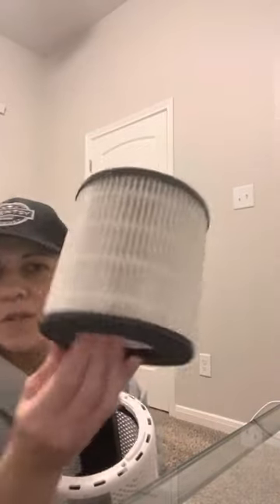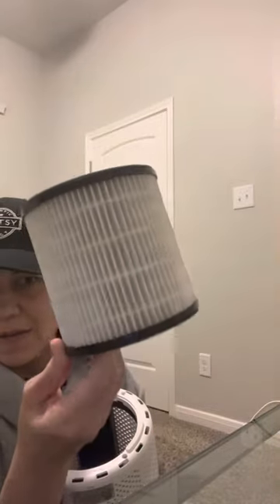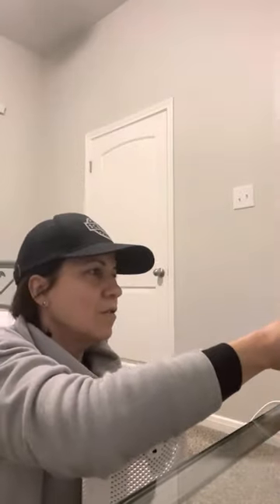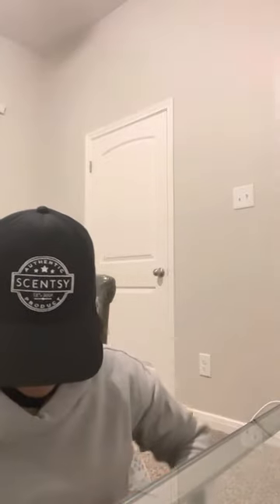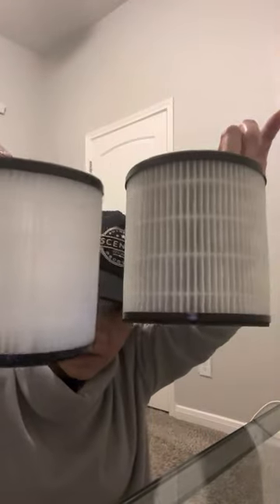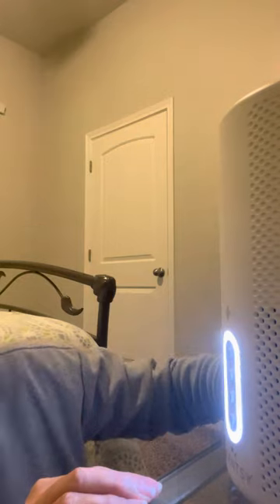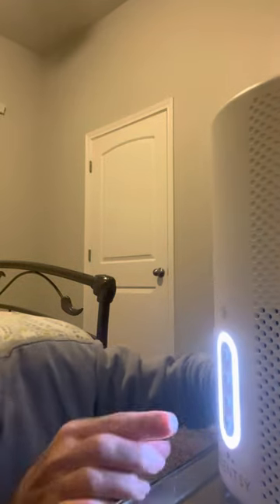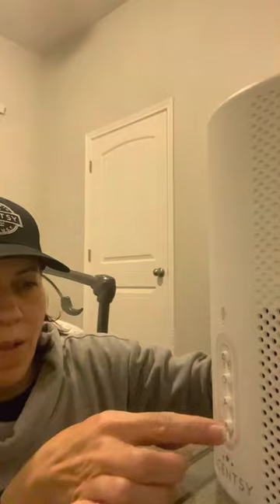How to reset your Air Purifier to turn off the red light?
How to reset your Air Purifier to turn off the red light? The red light is the light that let you know is time to change your filter.